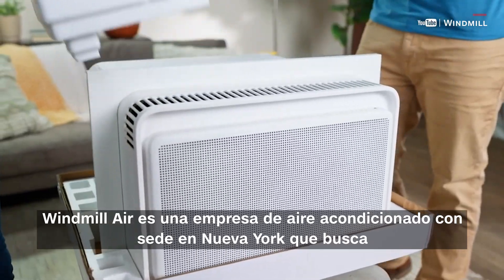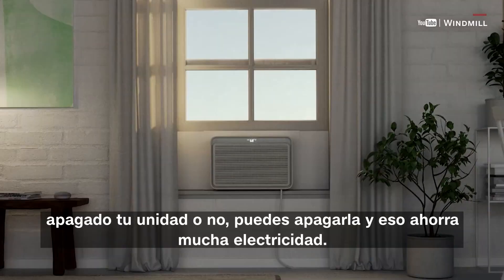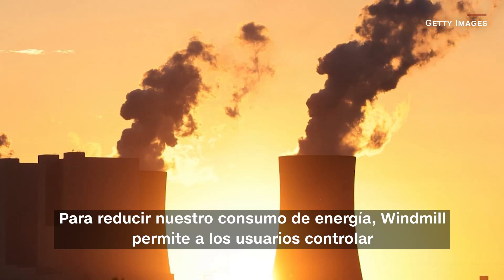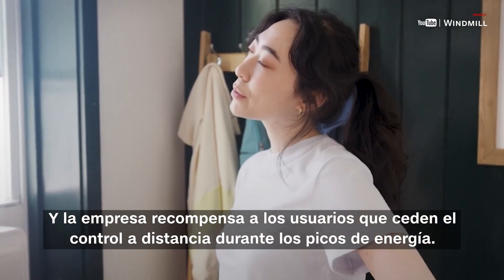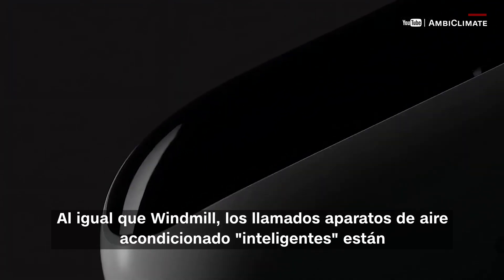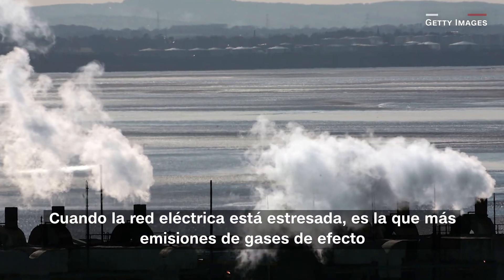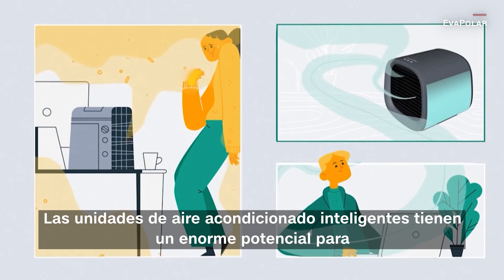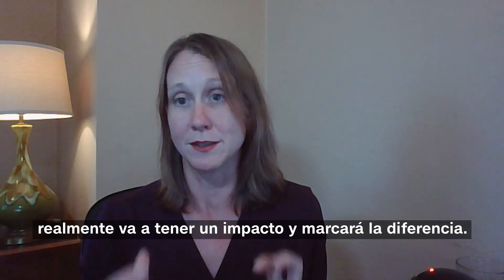¿Por qué es malo usar el aire acondicionado para el planeta? Estas son algunas soluciones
Los aparatos de aire acondicionado no han evolucionado mucho en las últimas décadas. El cofundador de Windmill, Mike Mayer, quiere hacerlos más vanguardistas y ecológicos.